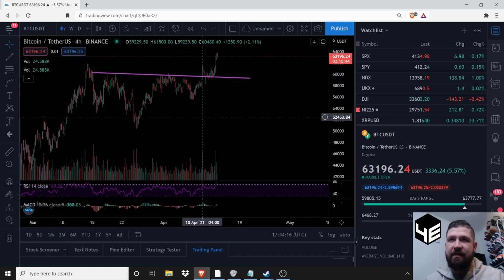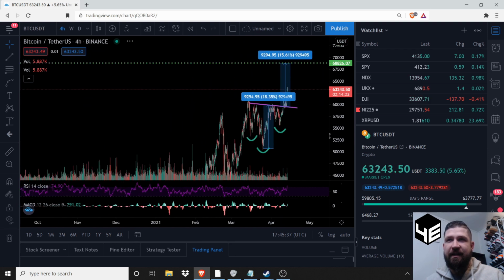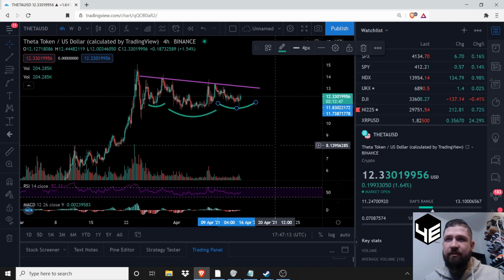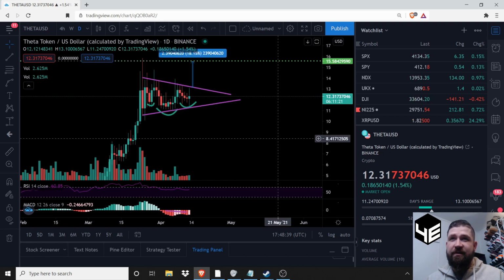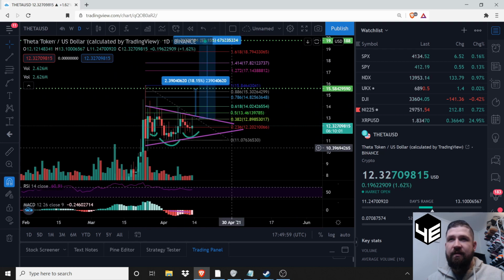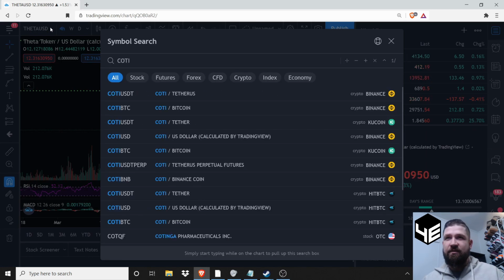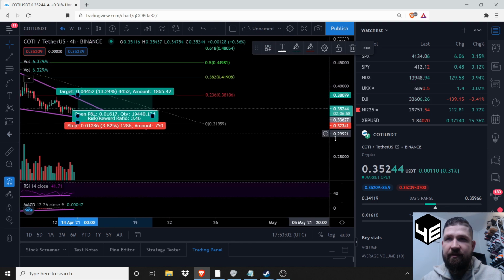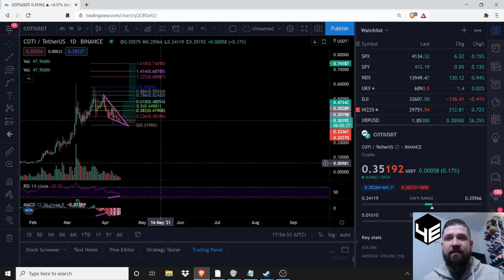BITCOIN UPDATE. THETA PRICE PREDICTION. COTI PRICE PREDICTION 2021.